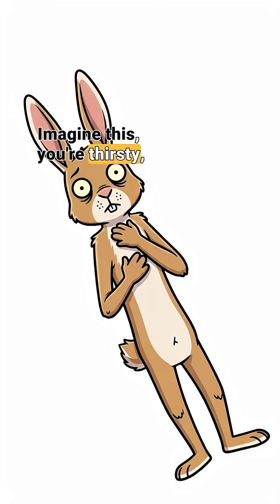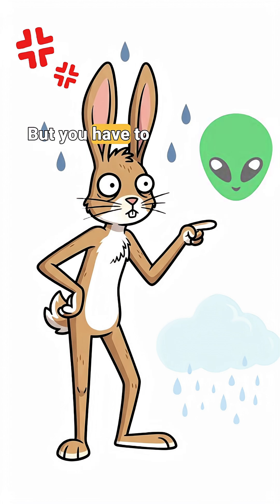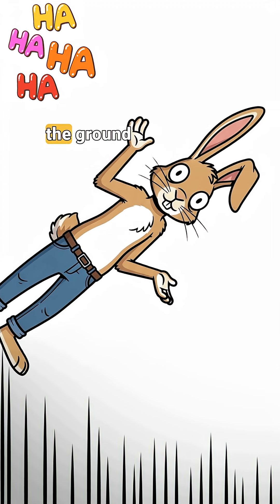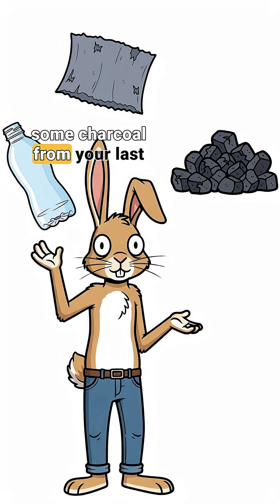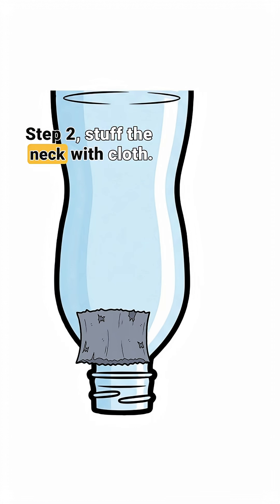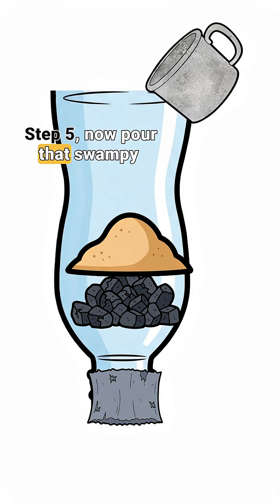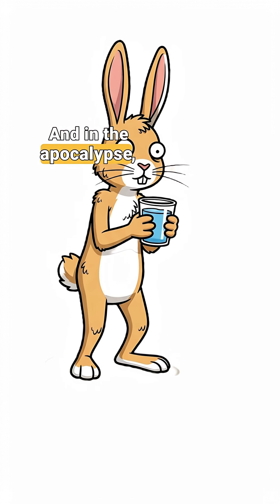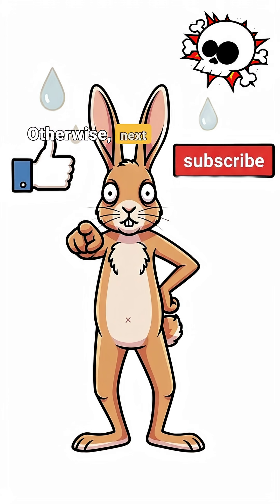Turn Dirty Water Into Clean Drinking Water in Survival! 🌍💧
Thirsty in the apocalypse? 😰 When all you’ve got is zombie-bathwater levels of dirty water, survival depends on a quick hack. Using just a plastic bottle, cloth, charcoal, and sand, you can filter swampy water into something safe to drink.

This DIY survival water filter could literally save your life. It’s not Evian, but hey—it keeps you alive. In the apocalypse, that’s luxury!